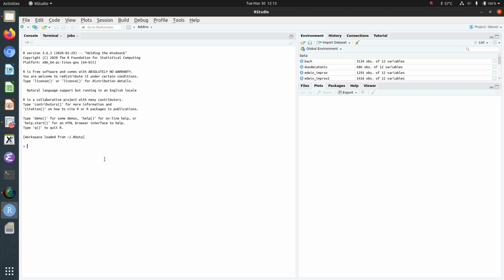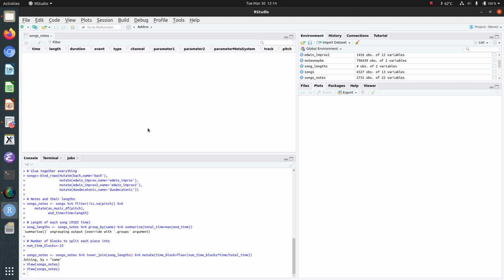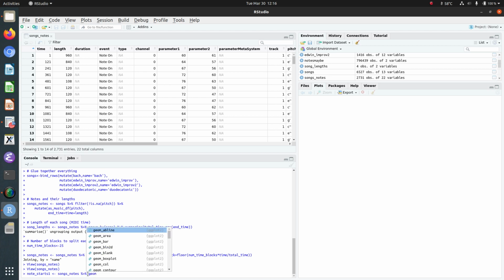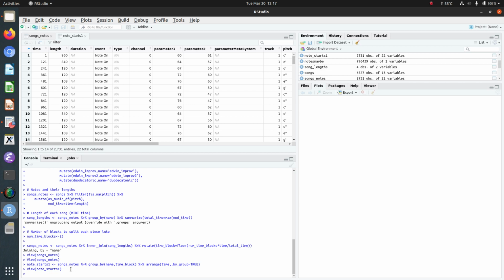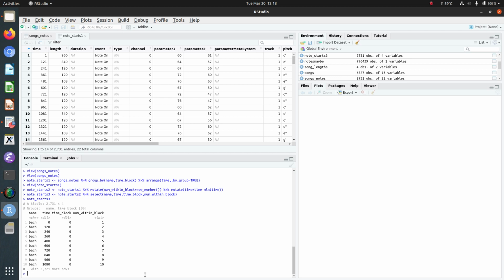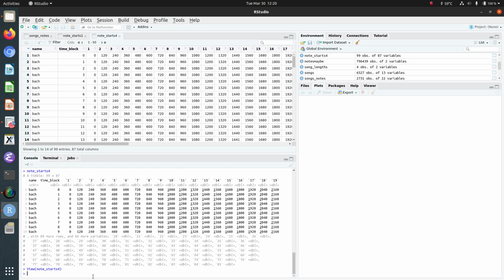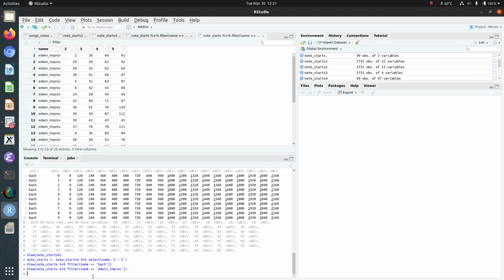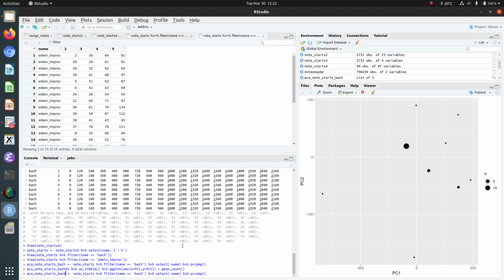STAT 312 HW3D (part 3 of 3)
Analyzing MIDI using PCA in R